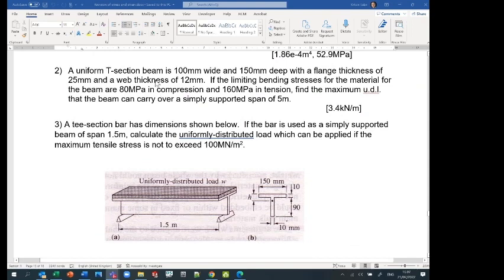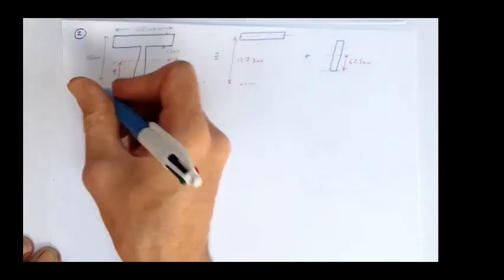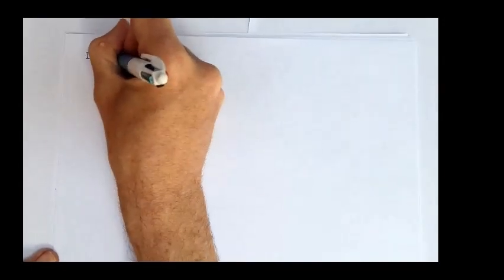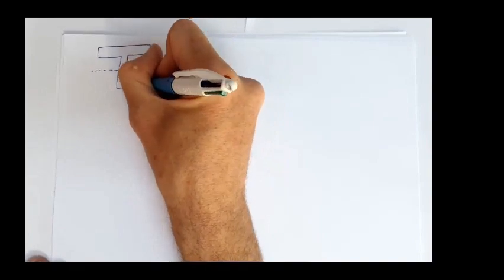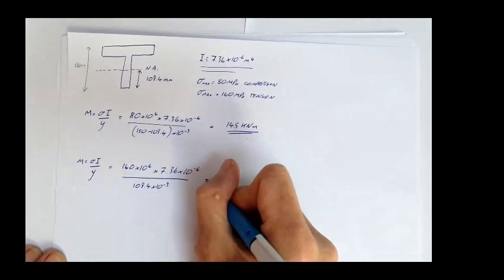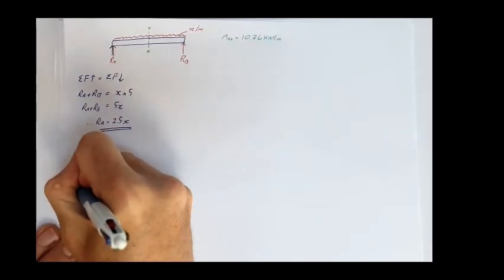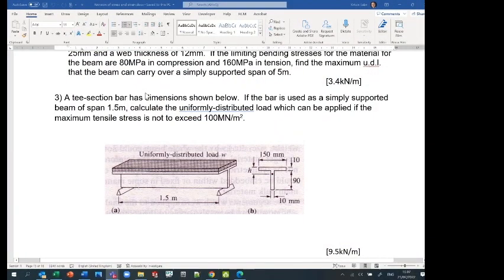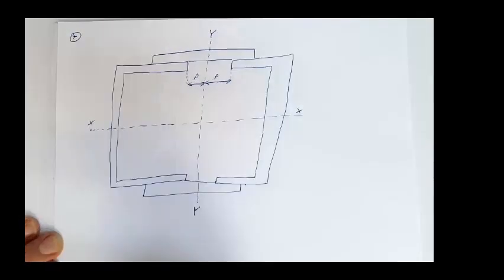Bend of Beams 2 of 2 with Kelvin Lake (Stress video 4)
This video goes through the simple theory of elastic bending. This is 2 of 2 videos and after watching them both you should be comfortable with calculating second moments of area, the parallel axis theorem, the principle of superposition and using the simple theory of elastic bending.